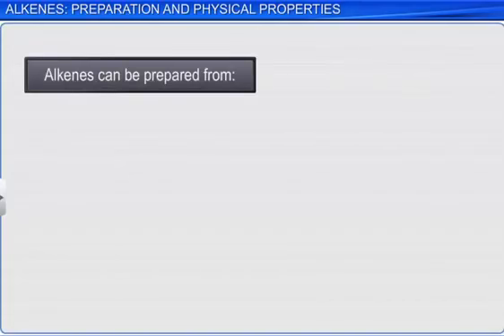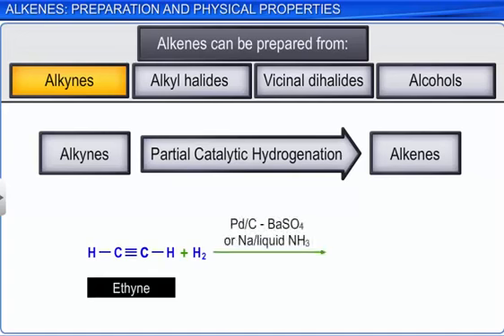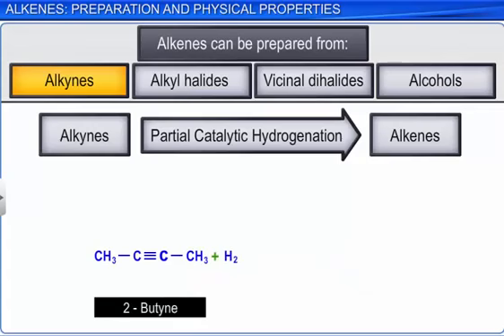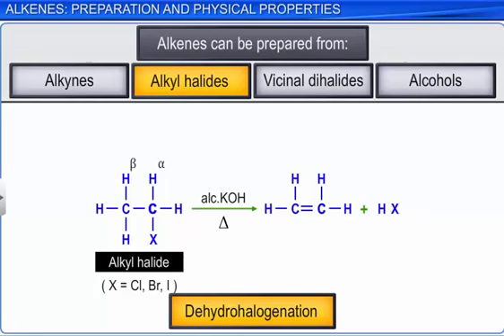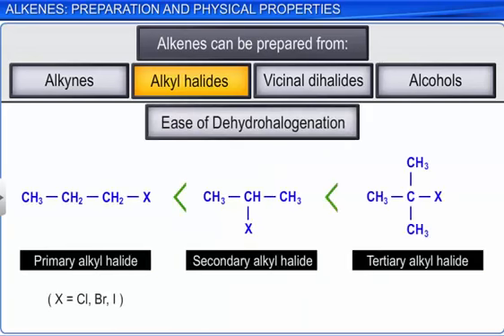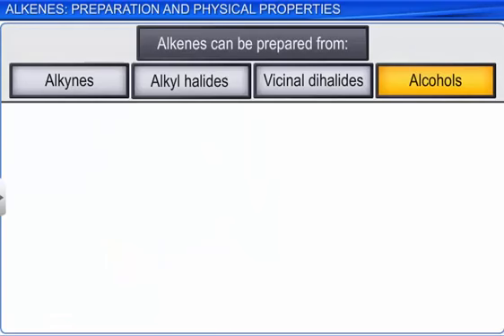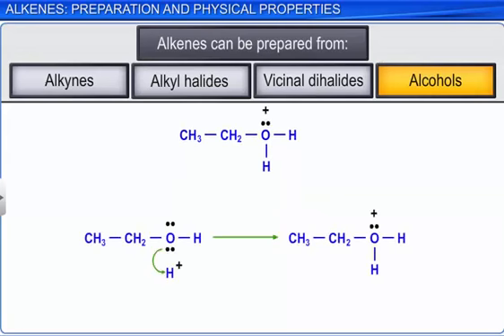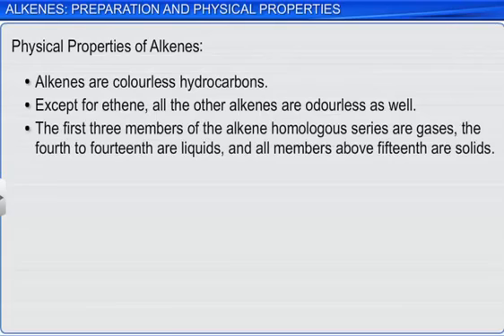CBSE 11 Chemistry | Alkenes Preparation and Physical Properties